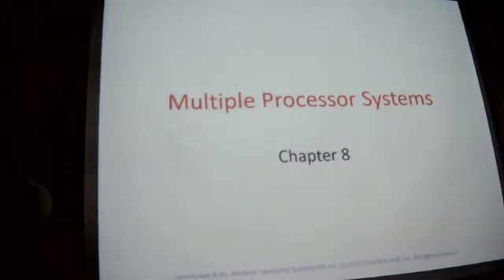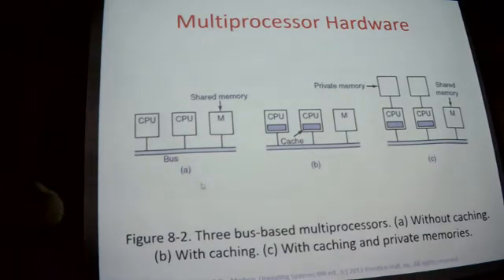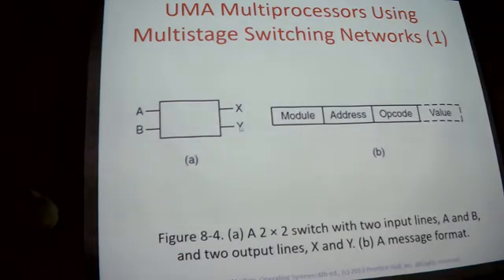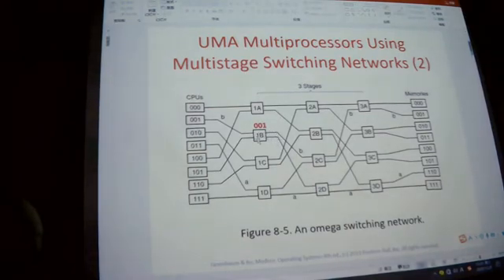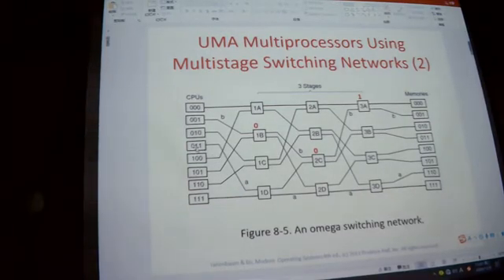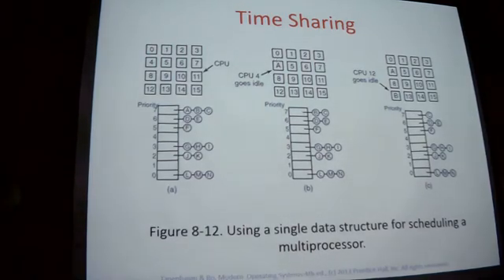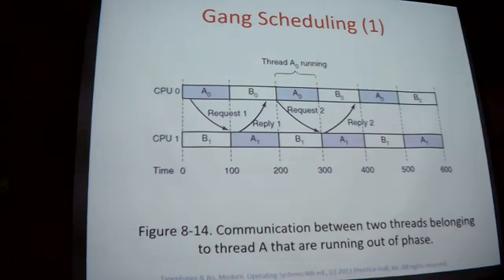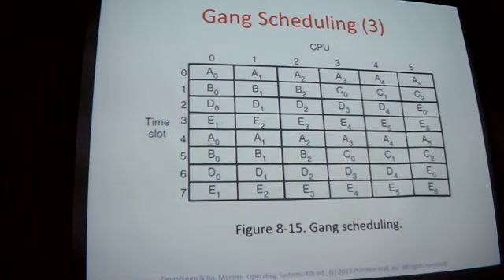Operating System~22nd Class(2020-12-09)